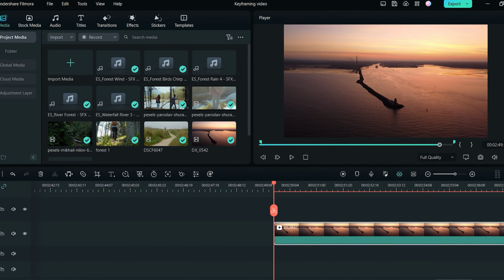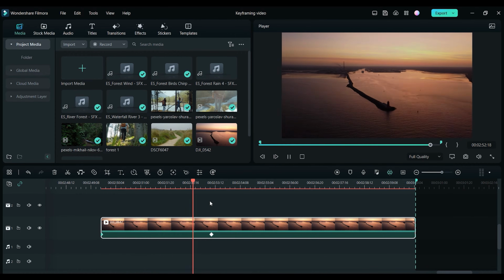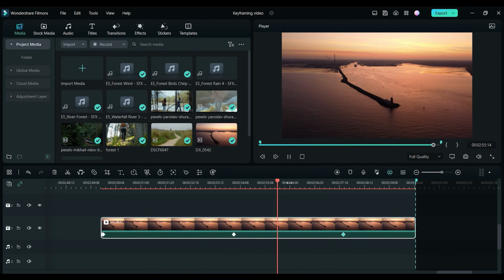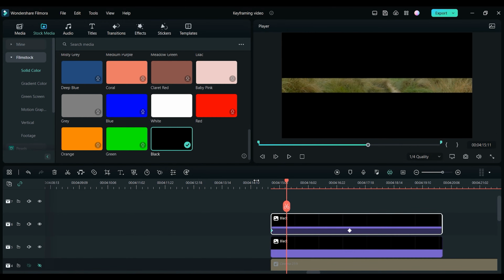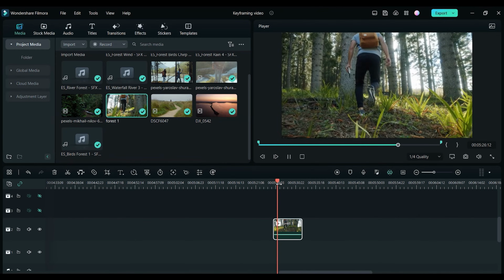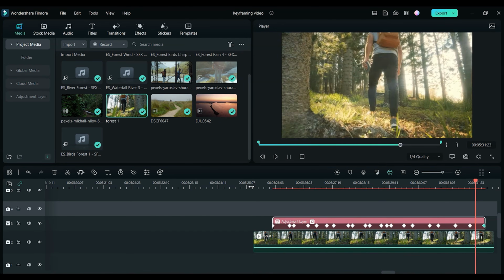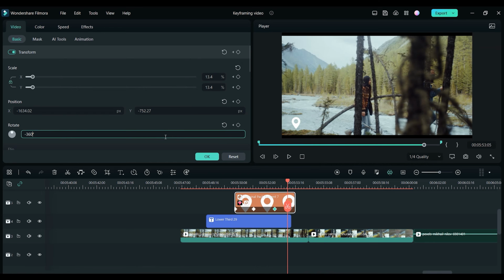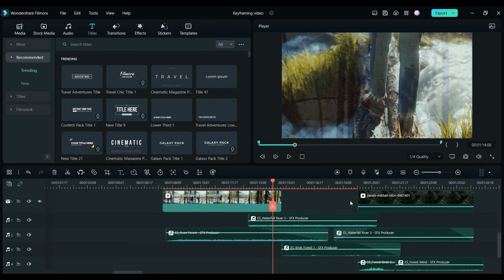1 Video Editing TIP For BETTER VIDEOS-Keyframe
When we are at video editing, there is one tool that we often like to use to enhance our videos and give it a high quality look and feel.
That tool is Keyframe!
We're going to show you exactly what we did and how we did it.